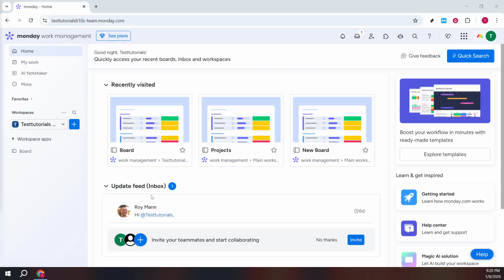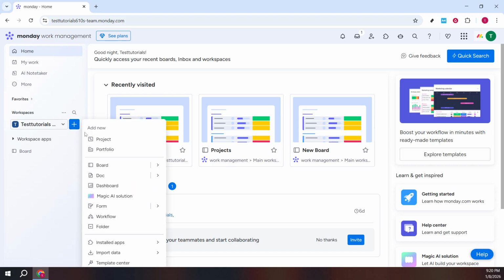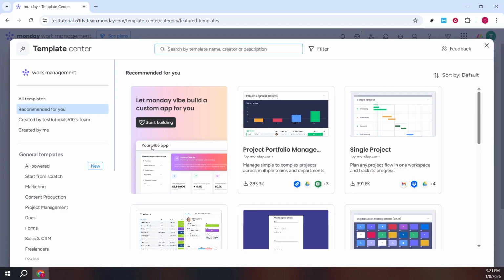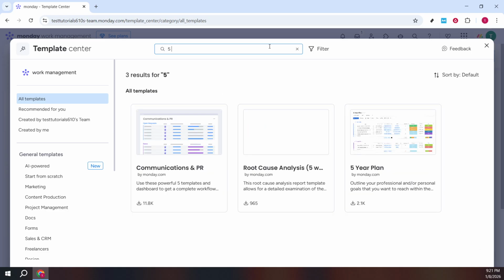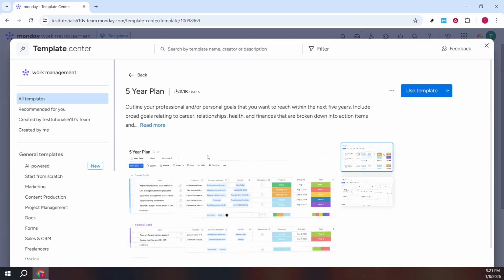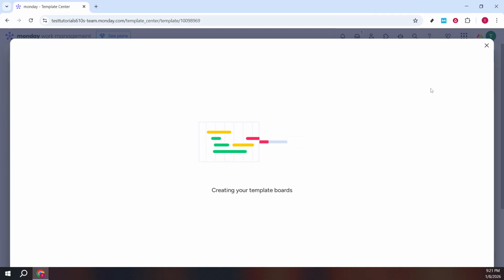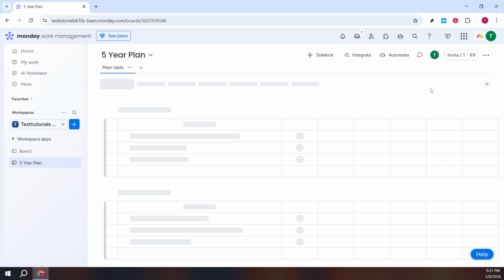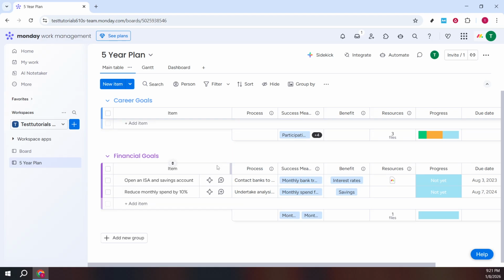How To Create An Annual Plan In Monday.com [2026 Guide]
How To Create An Annual Plan In Monday.com